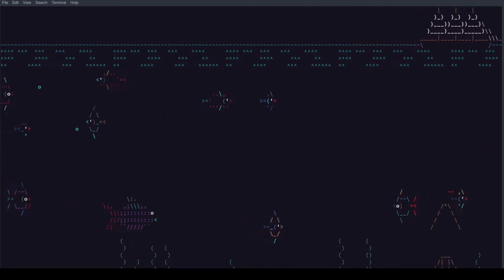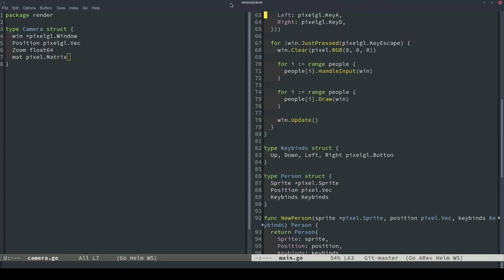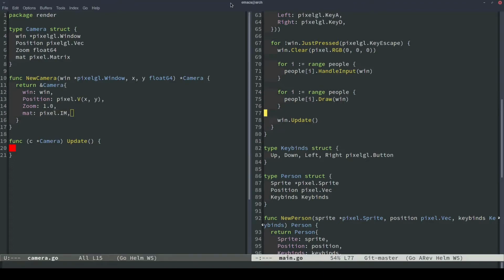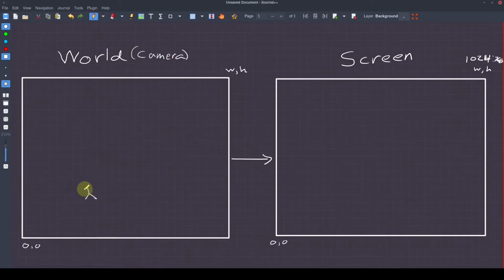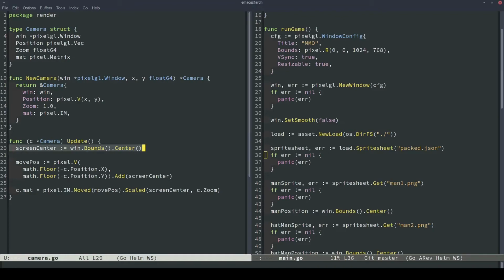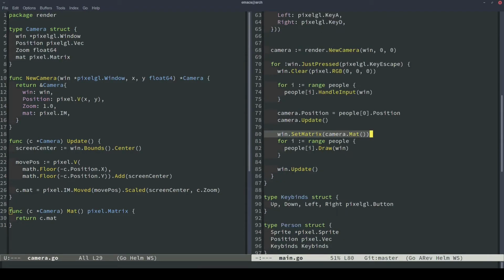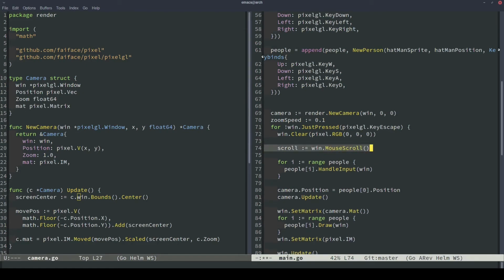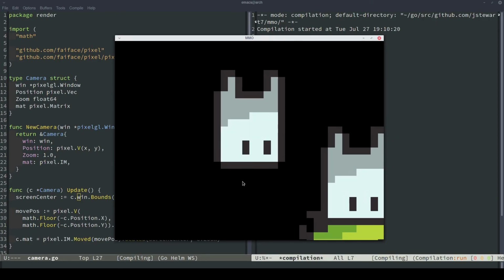[Making an MMO] Episode 4 - Cameras and matrix transformations of that ilk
Today's episode is about adding a camera object which can zoom and move,  then attaching it to our main character.

This tutorial series is about creating an MMO from (almost) scratch. We will be coding in Golang and we will use libraries where possible/appropriate. I will stay at a fairly high level for most things, but let me know if you want a more intensive study on any individual topic and I'll try to make an episode where possible.